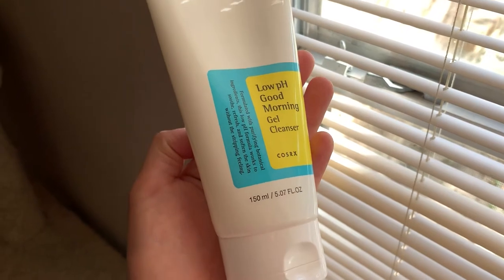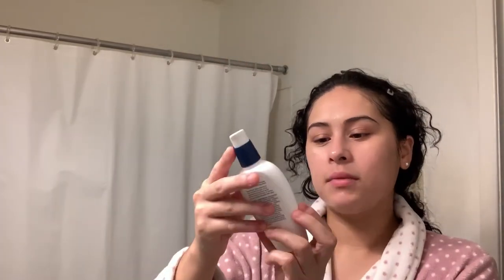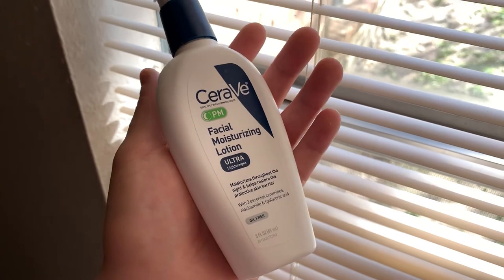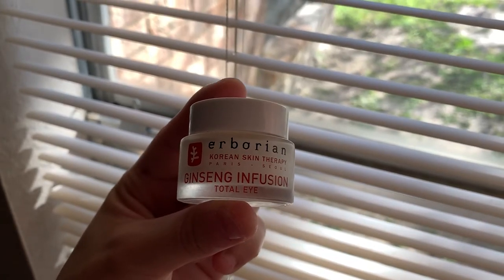how i cleared my skin ~ 2020 skincare routine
hi everyone!
For the past years or so I have struggled with trying to find the right products and routine for my skin. After many months of doing research and testing out products, here is my 2020 skincare routine. What I didn't include in the video was my retinol. I'll probably do a separate video on that journey in the future. Anyways hope you enjoy the video :)

Brands Mentioned:
Etude House
Heimish
Cosrx
Curology
Cerave
Erborian
SOME BY MI
The Ordinary
MEDIHEAL
DR. JART